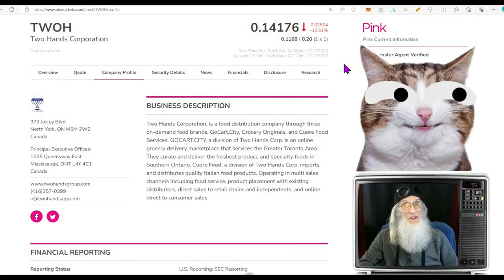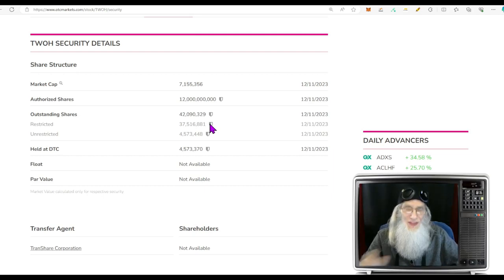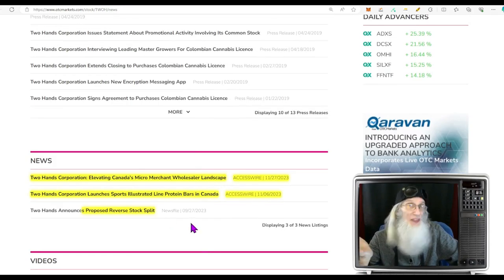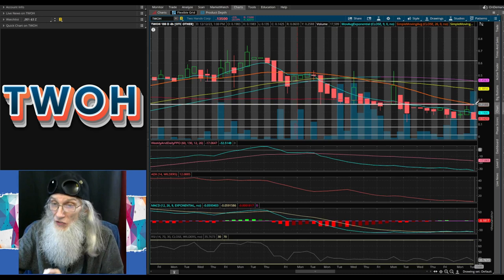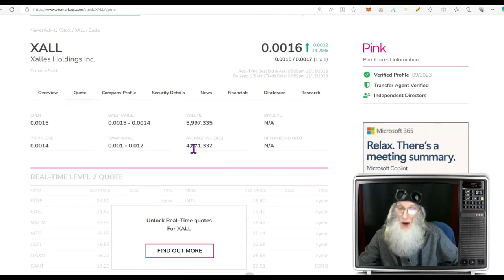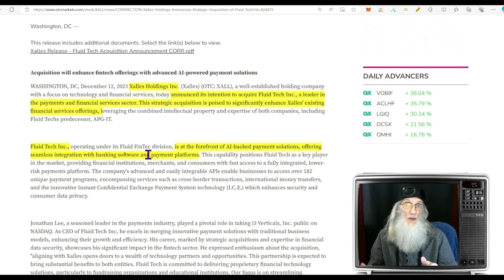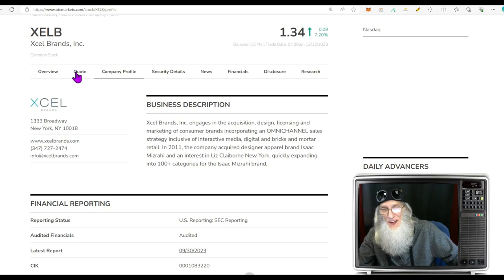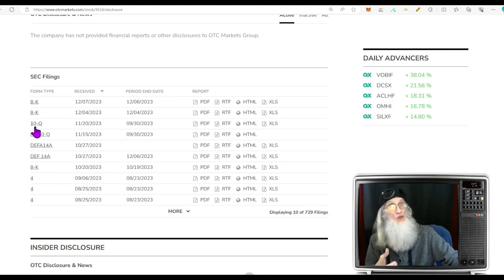Acquisitions & Agreements/400% Gains on one? 🧙‍♂️Zidar On Top & 🔥Hot Penny Stocks $XALL~$XELB~$TWOH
Today we look at 3 companies that are all making acquisitions and agreements expanding their businesses and increasing revenues.
But mostly it is about the sweet heat in the charts. 😉